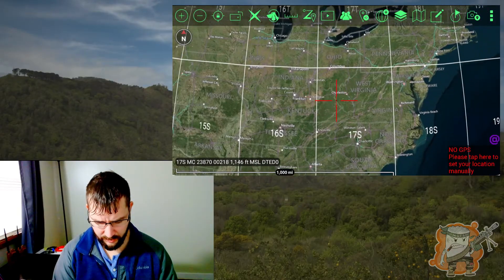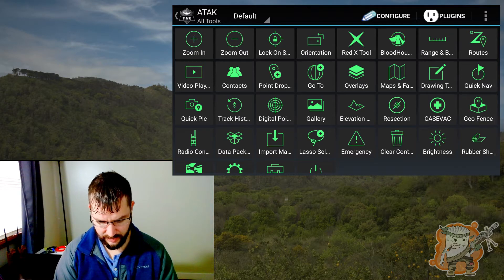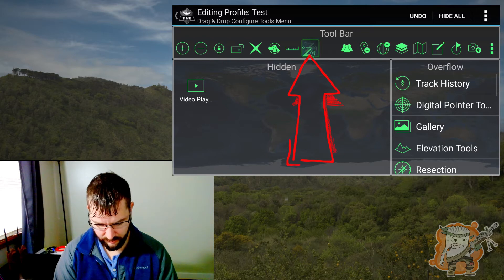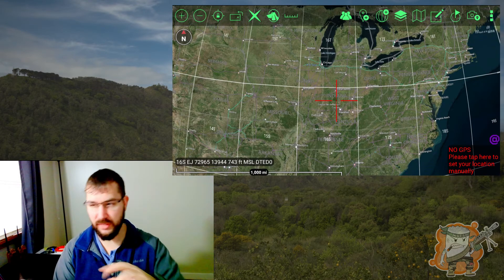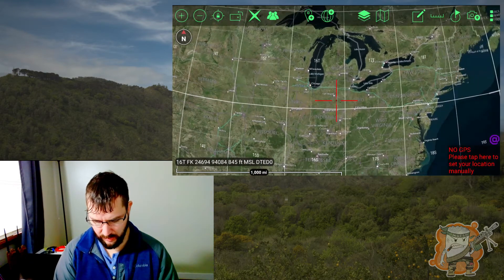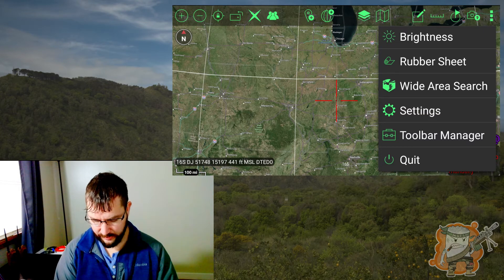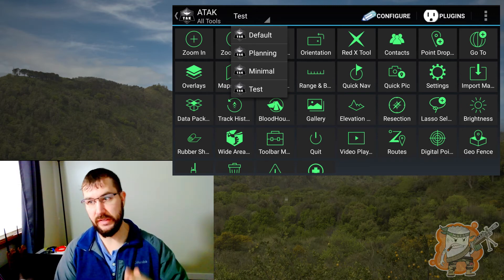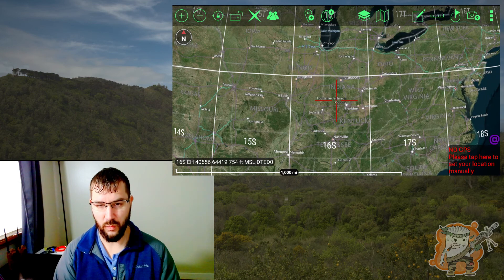ATAK Walk Through - Toolbar Manager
Welcome to Part Five of the ATAK video series.

The toolbar has too much going on, or you wish one icon was closer to another. well. you can do those changes.

00:00 Intro
00:35 The Toolbar itself
01:15 Toolbar Manager - Create a Custom Toolbar
01:45 Re-arranging the icons
03:32 Zooming In and Out, hiding/unhiding the Toolbar
04:00 Re-arranging the OverFlow
04:45 Chaning Pre-Set or Saved Custom Toolbar layouts
05:49 End Screen

Customizing the Toolbar to your needs helps make ATAK flow easier for the user.

Each of us will have a slight difference in style and thankfully we can create one we like. And why have just one?! Let us create a few different ones for what we are doing. Maybe a Planning layout will have things you won't need in the field perhaps, and so on.

Let learn how to do that and hopefully this video can help you create your own custom toolbar and overflow layout.